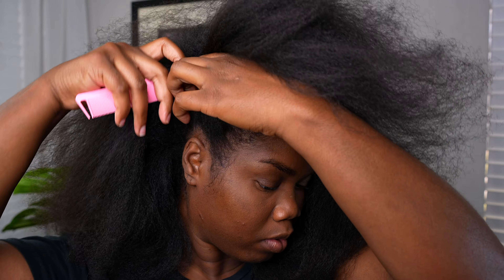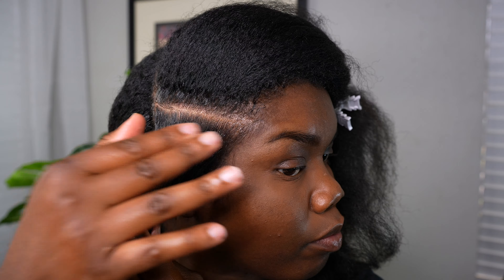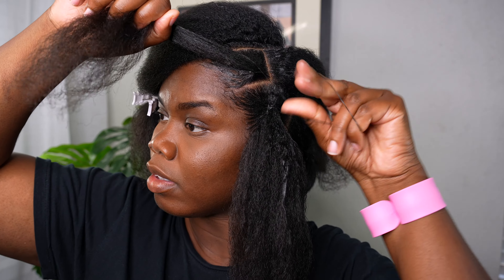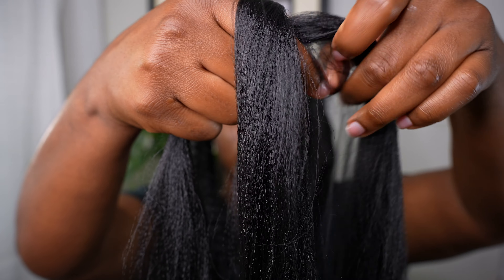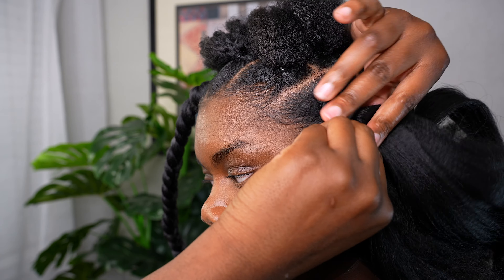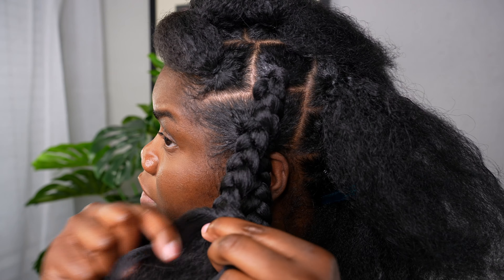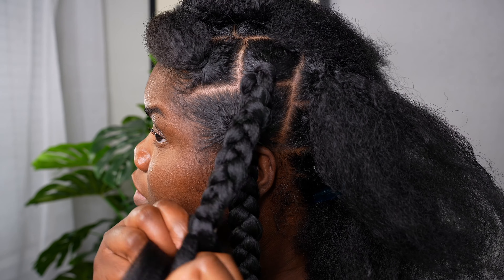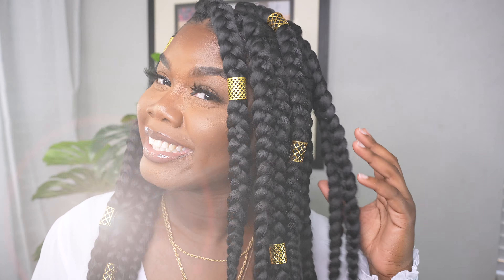How to Do Jumbo Box Braids - The Rubberband Method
In this video i'm showing y'all how to do jumbo box braids doing the rubberband method! I did a total of 26 braids that took no time to install. Check out the full video to see the steps it took to achieve these box braids.

products used:
janet collection pre stretched braiding hair 56'
esha slay braiding gel